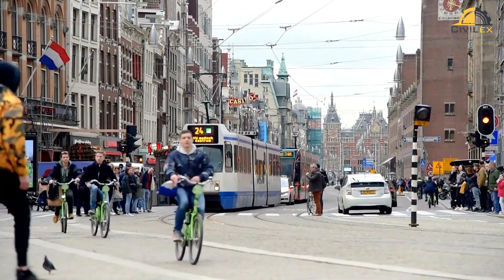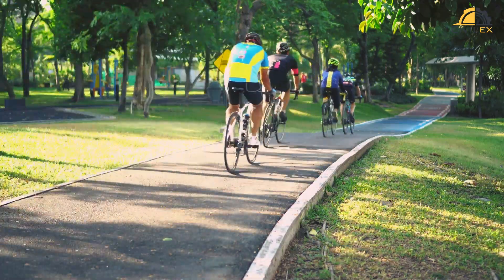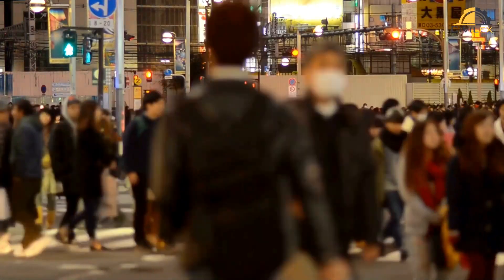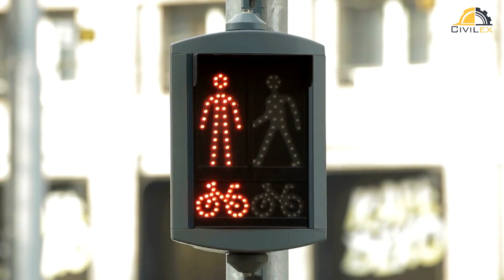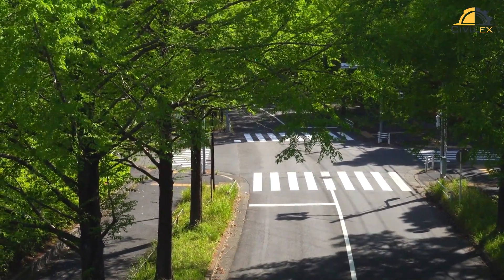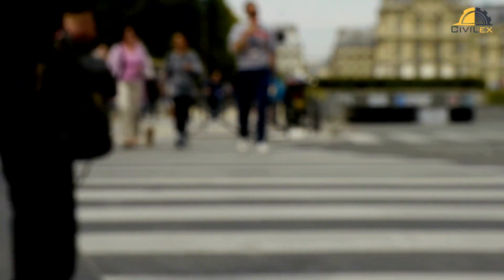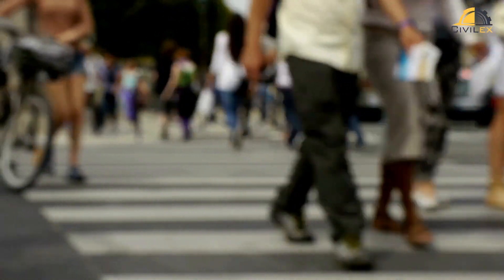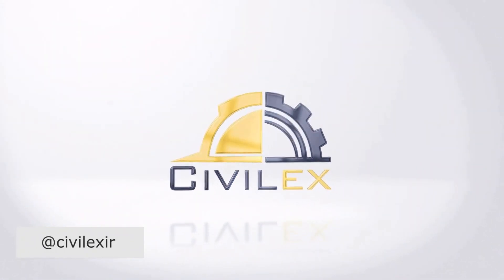Pedestrian and Bicycle-Friendly Road Design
This video introduces the key principles of pedestrian and bicycle-friendly road design. It highlights the significance of separated bike_lanes, sidewalks, crosswalks, traffic calming measures, signage, lighting, greenery, and community involvement. These elements make our streets safer, reduce congestion, and promote healthier urban environments. The future promises even smarter road designs.